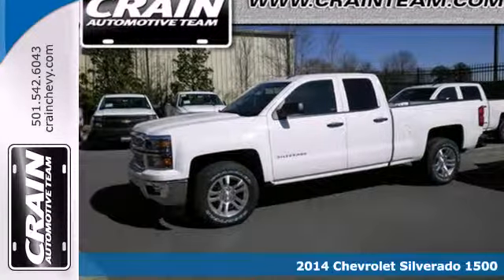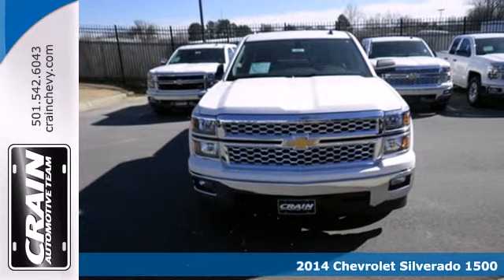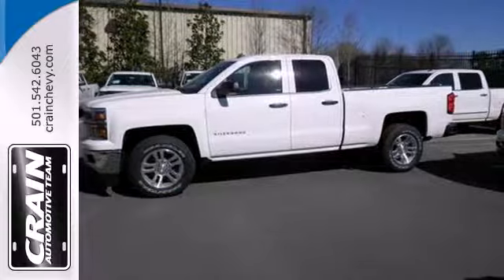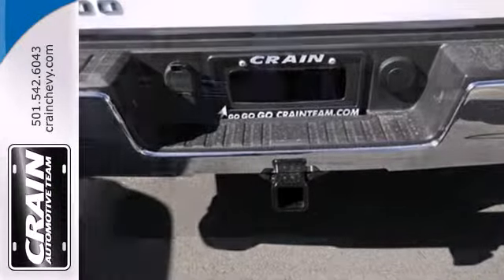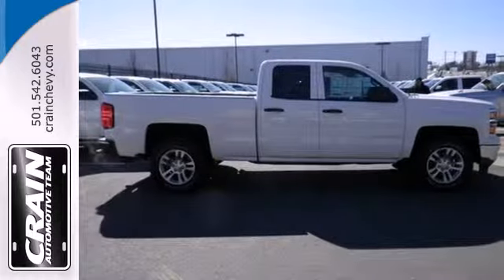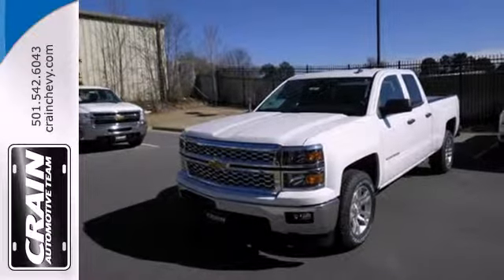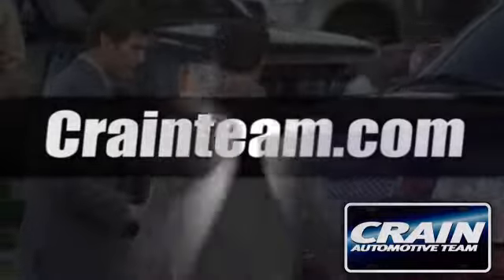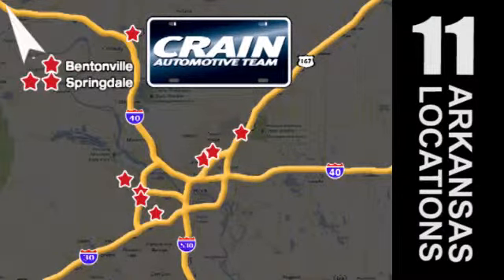2014 Chevrolet Silverado 1500 Little Rock AR Bryant, AR 4CT4007 - SOLD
Year: 2014
Make: Chevrolet
Model: Silverado 1500
Trim: Truck
Engine: Gas/Ethanol V6
Transmission: Automatic
Color: Summit White
Interior: Cocoa/Dune
Stock #: 4CT4007

Address:
9911 Interstate 30